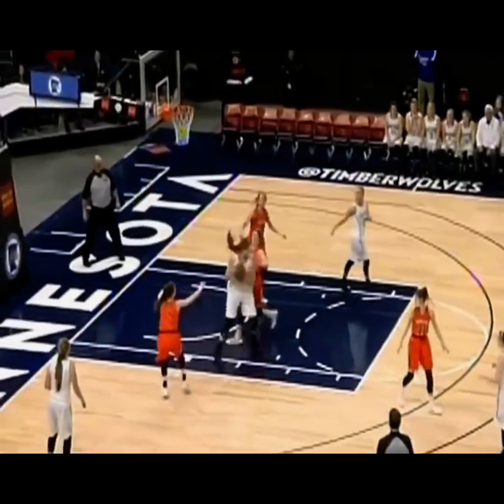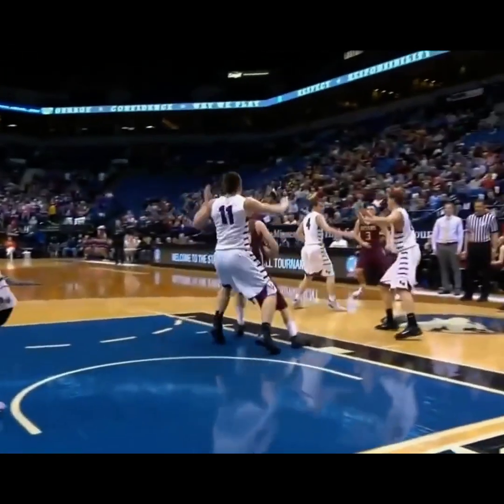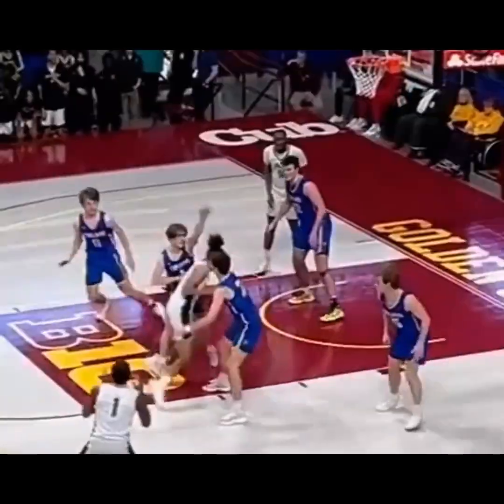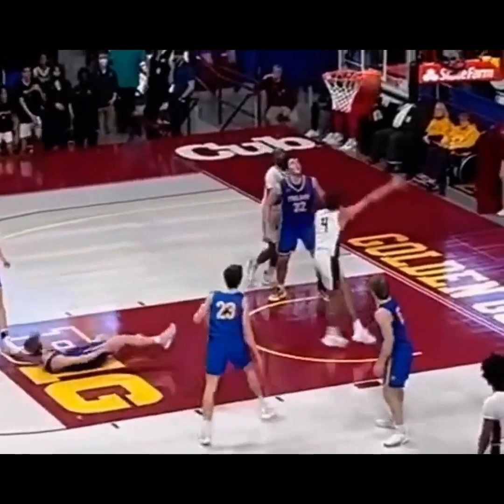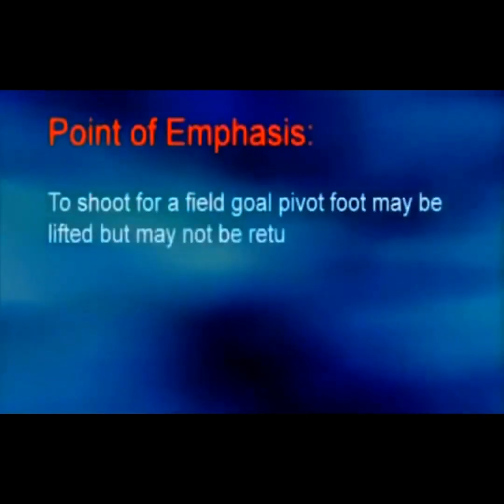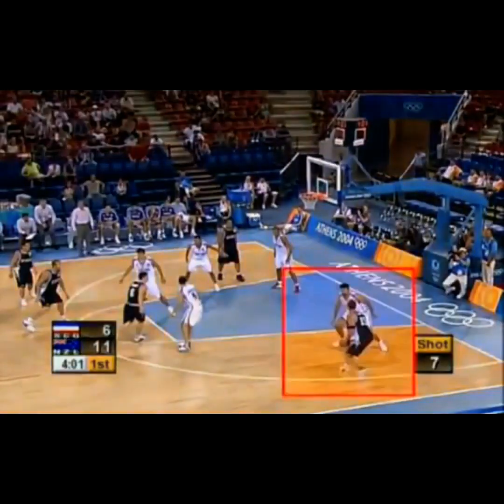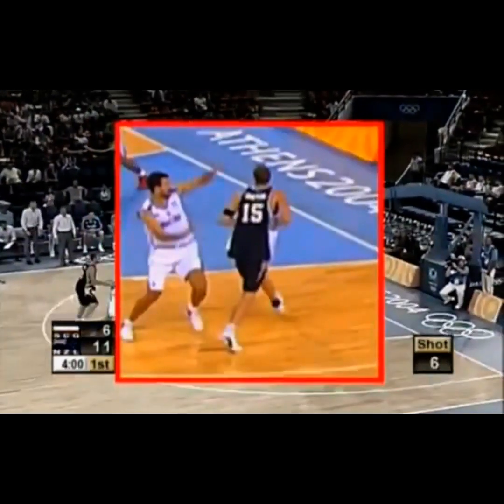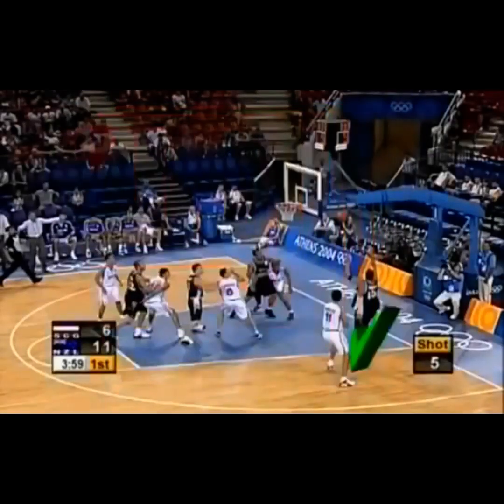The step through/lifting the pivot foot not a travel - Explained by every level of Basketball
0:00 - NBA Officials Tweet

0:08 - NCAA

0:49 - Minnesota State High School League

1:51 - FIBA

2:27 - NBA Officials

2:59 - College Official Jeff Logan

3:10 - NBA Official Ronnie Nunn

3:29 - NBA Official Joe Borgia

3:46 - FIBA Official Albert Joseph and NBA Official Joey Crawford

4:07 - NBA Officials

4:24 - Ohio High School Athletic Association

4:46 - NCAA

5:02 - NBA Officials